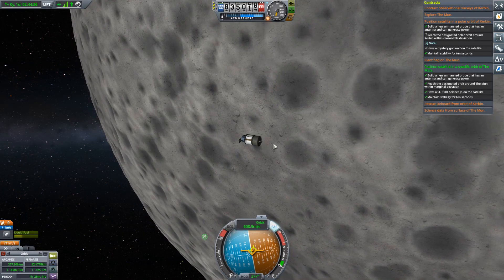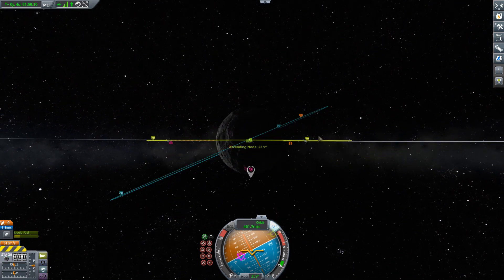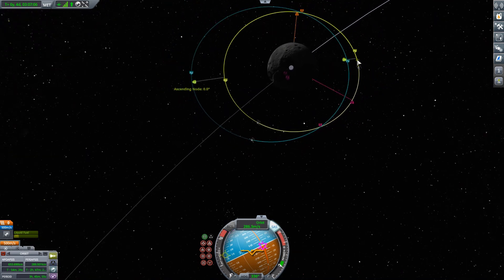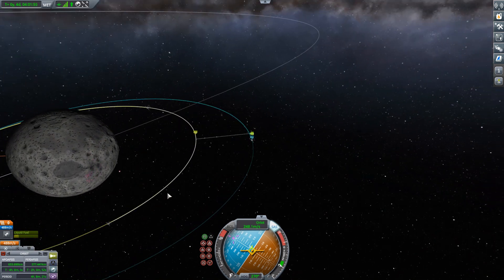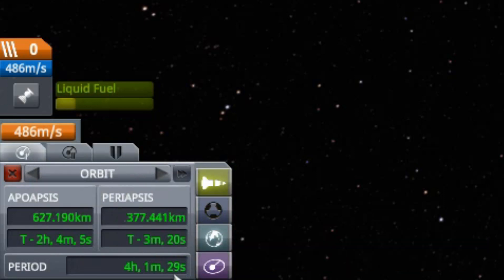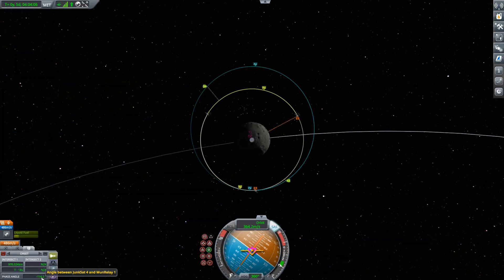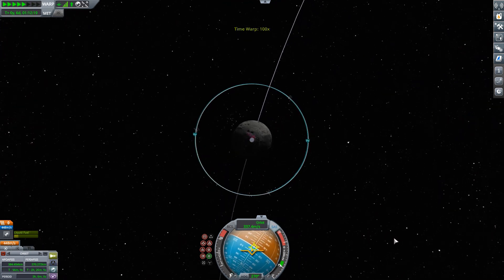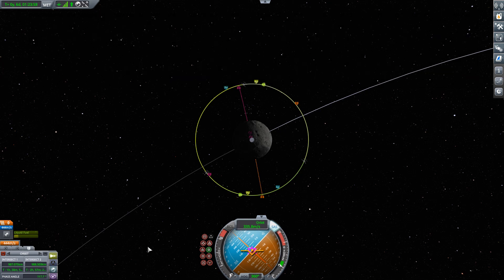Inserting Relays - Part 2 | KSP (Not) Beginner's Guide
Part two of how to insert relays exactly where you want them. (KSP 1.11.1)

0:00 - Introduction
1:16 - Matching Inclinations
6:11 - Setting Up The Phasing Orbit
11:51 - Circularizing
13:39 - Adjusting the Phase Angle
17:31 - Adjusting Eccentricity
20:28 - Summary